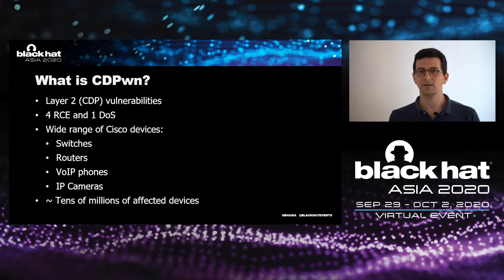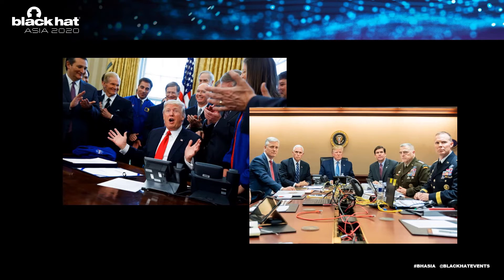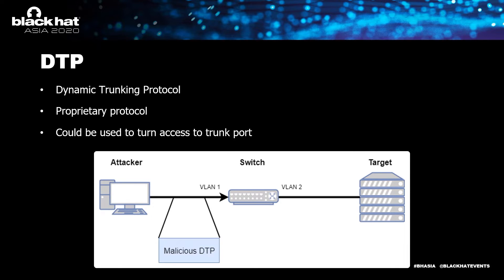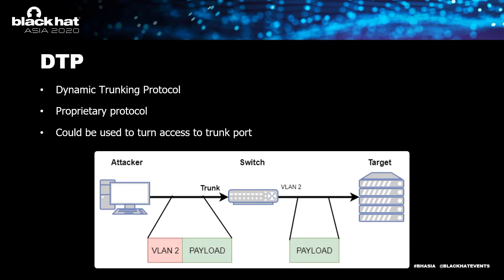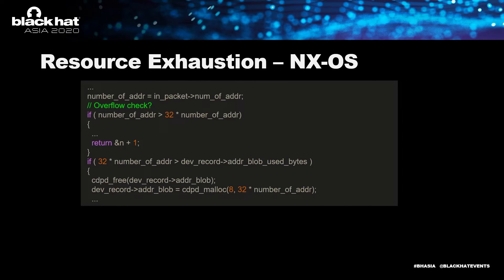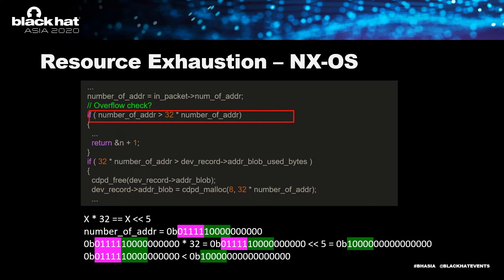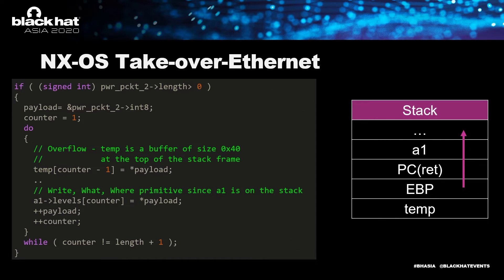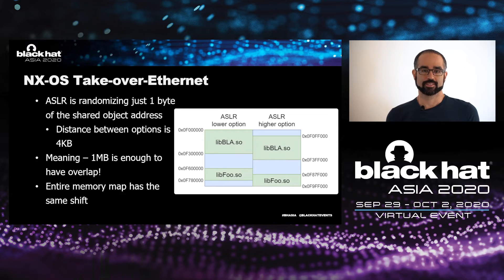CDPwn: Taking Over Millions of Enterprise-Things with Layer 2 Zero-Days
The attack surface exposed by proprietary layer 2 protocols contains hidden bugs that have severe implications to the security of the devices that use them, as well as the networks they belong to. We discovered 5 such zero-day vulnerabilities.

By: Barak Hadad & Ben Seri